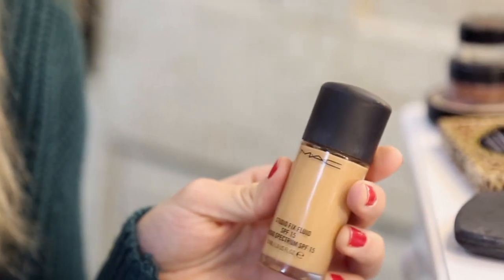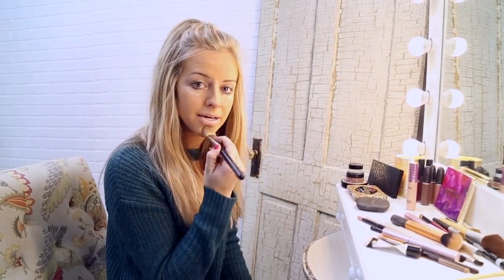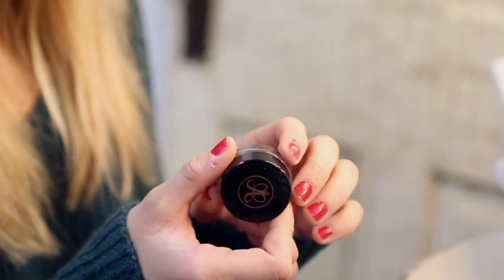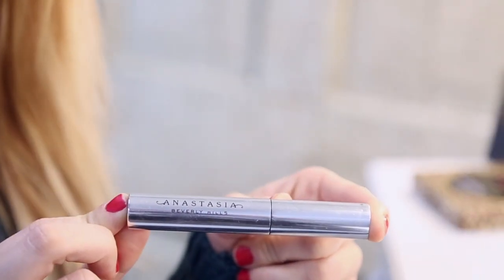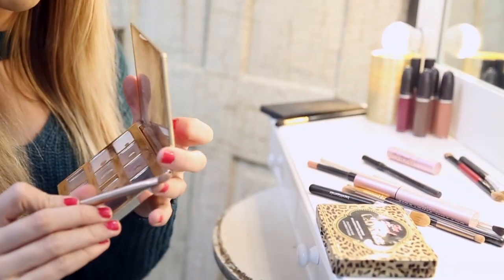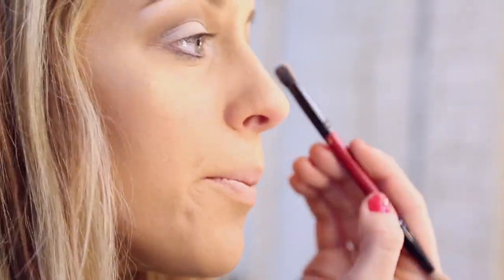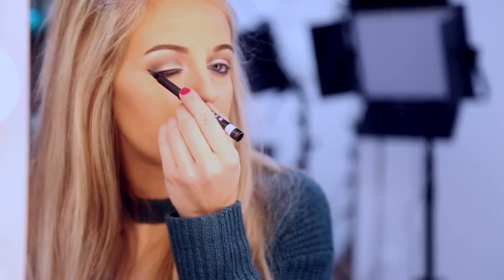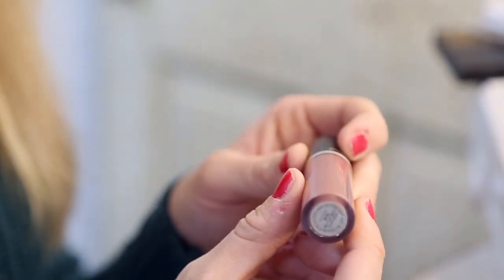MAKEUP TUTORIAL Holiday 'Smokeshow'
Here is a makeup look from our model Cierra
Women's Clothing, Dresses, Bridesmaid's Dresses, even some Kid's Clothing!

Our items sell out FAST because of our affordable prices and amazing selection, so act quick! Check back on the site for restocks and new arrivals daily!

Periscope: SHOPFILLYFLAIR

- Filly Flair Boutique

Foundation: MAC Studio Fix SPF 15 (N35)
Mac Studio Fix Powder (NC40)
Concealer Contour: Tarte Shape Tape (Light-Medium Honey)
Bronzer: Bare Minerals
Highlight: Bare Minerals Illuminateur
Finishing Powder: One Heck of A Blot
Eye Primer: Smashbox 24 hour photo finish
Eyebrows: Anastasia Dipbrow Pomade (Medium Brown)
Eye Shadow Palette: Tartelette (In Bloom) Two Faced (Cat Eyes) Bare Minerals
Liquid Eye Liner: Rimmel London (Scandal Eyes Waterproof or Bobbi Brown - Blackest Black)
Pencil Waterline Eyeliner: Urban Decay (4/7 Waterline Legend)
Lips: MAC (Retro Matte 'So Me')